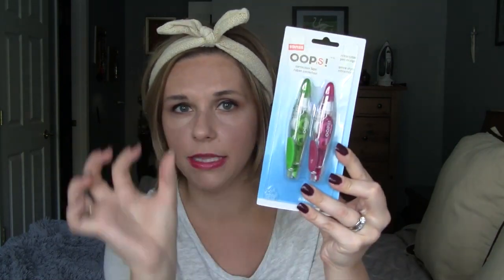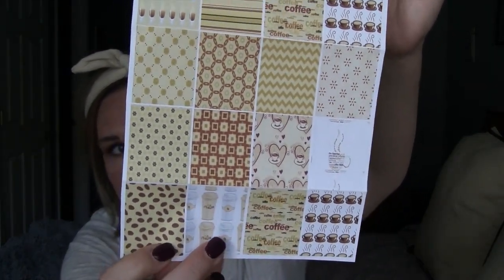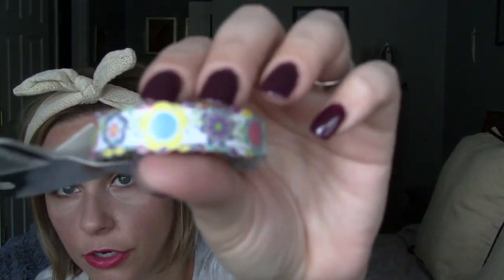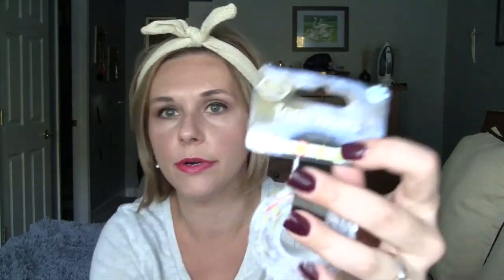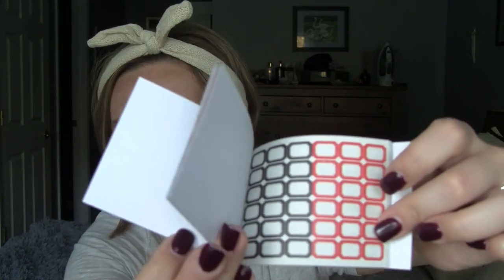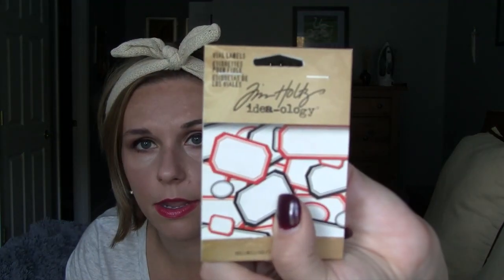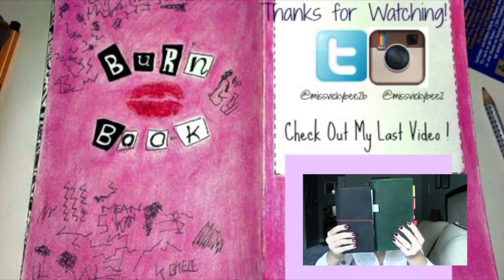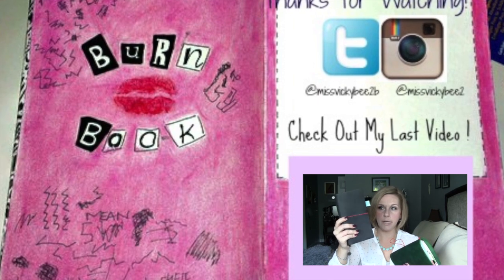Planner and Journal Goodies!!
Hello Everyone!
Went through some of the goodies that were left over from back to school shopping and thought I would share with you what I bought, make sure you stay til the end for a SURPRISE!!!
xoxo
Vicky

KarolinaKrafts etsy shop

MissVickyBee
817 Ogden Ave

xoxoxo